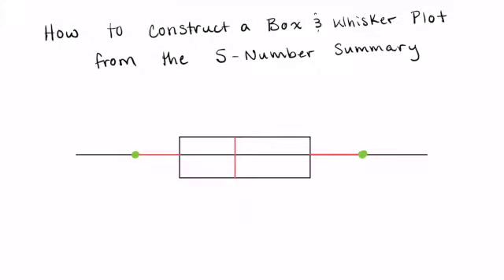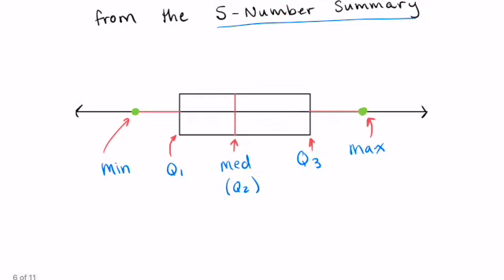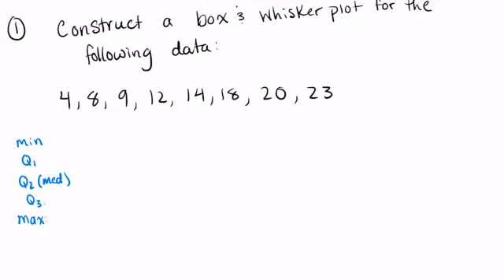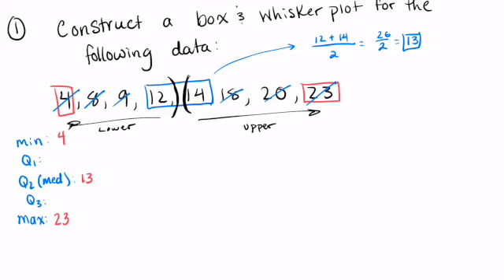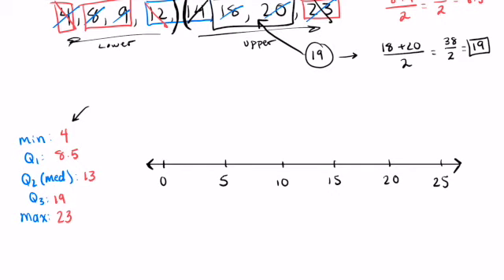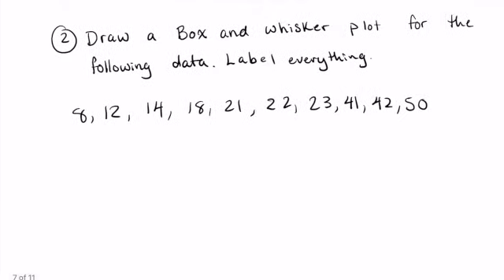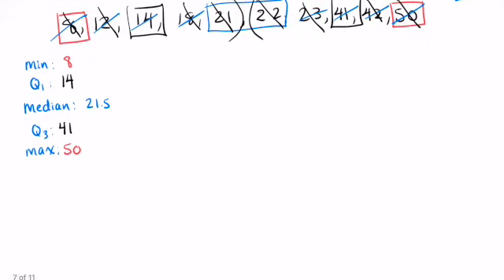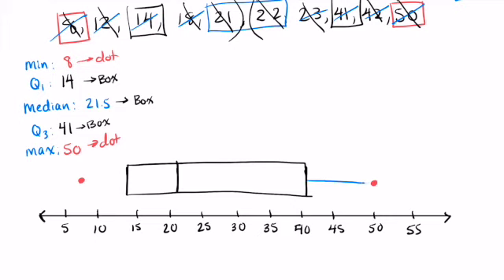How to Construct a Box and Whisker Plot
In this video you will master the steps in constructing a box and whisker plot!  Make sure that you know how to find your 5 number summary, and then follow my simple steps in drawing your graph!